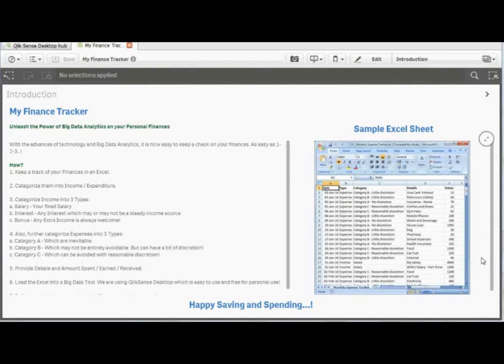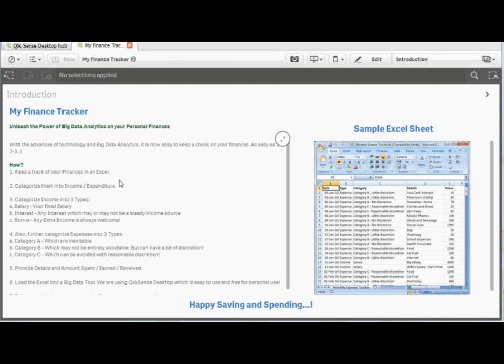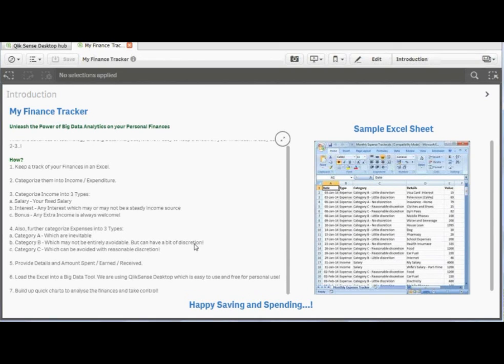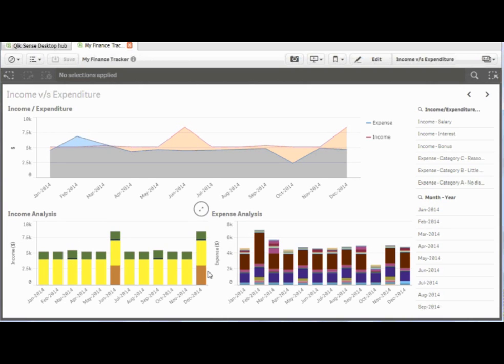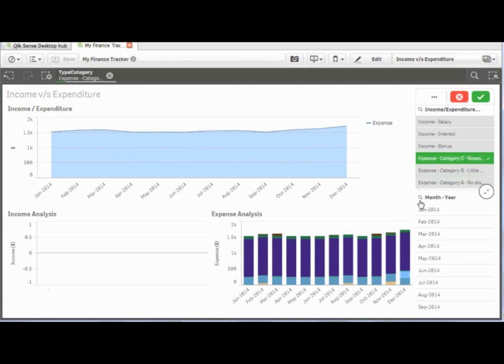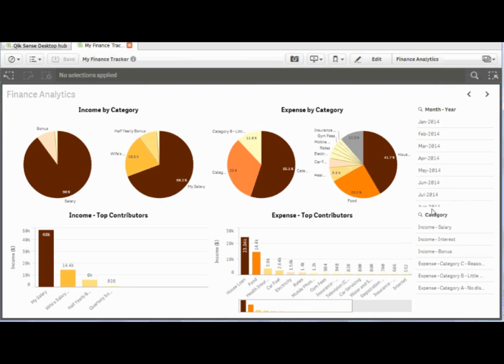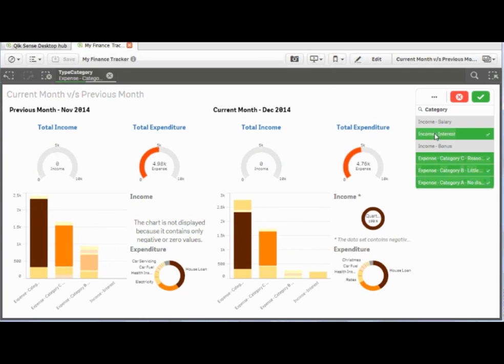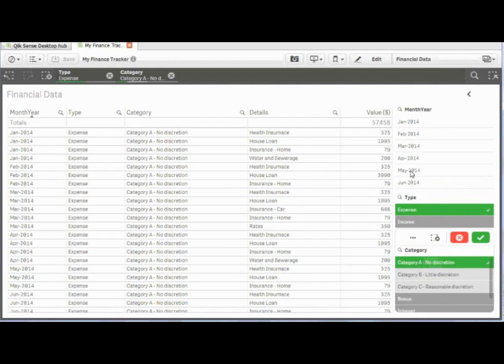My Finance Tracker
Unlease Big Data Analytics on your Personal Finances. Understand your Income, Savings & Spending for better Finance Planning.